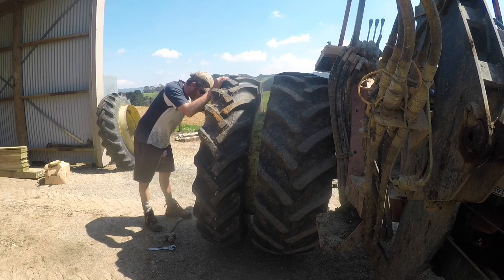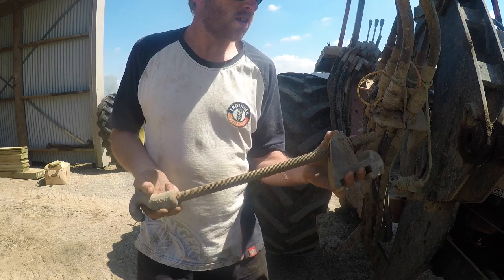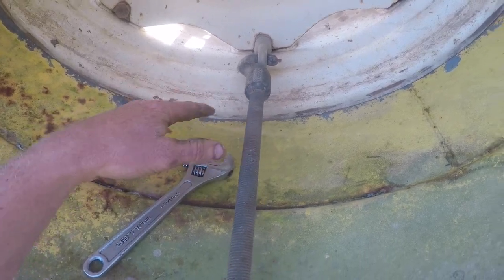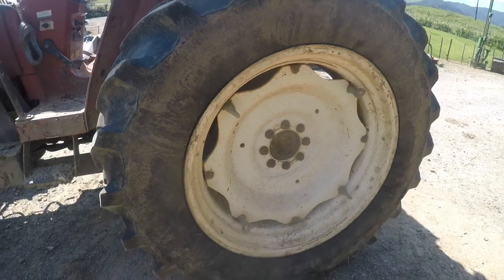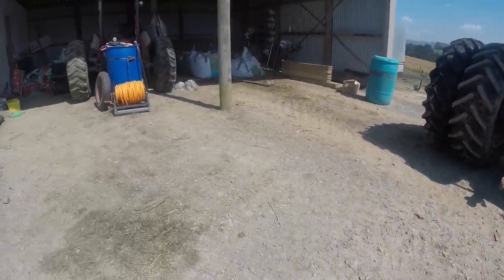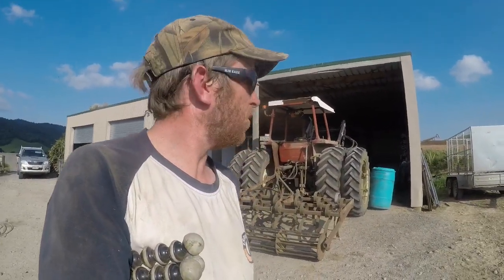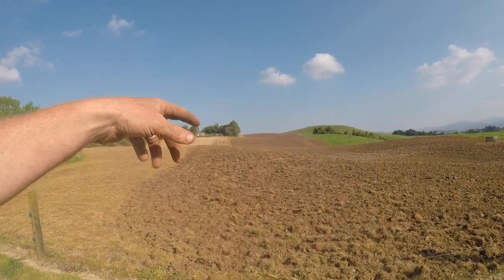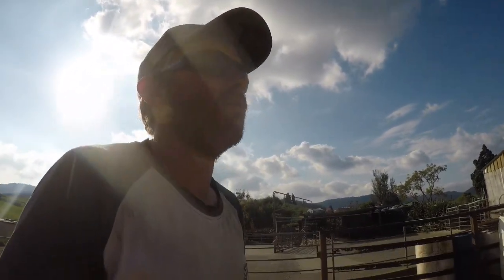Fitting The Duels, Field Work And Contouring